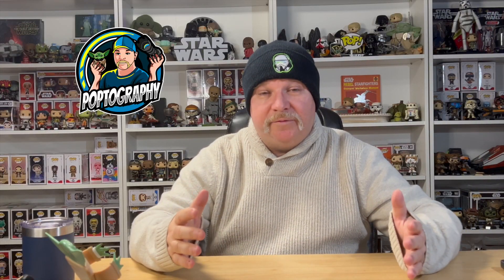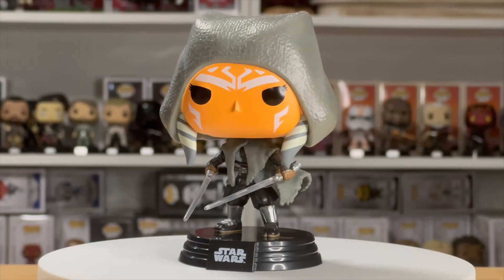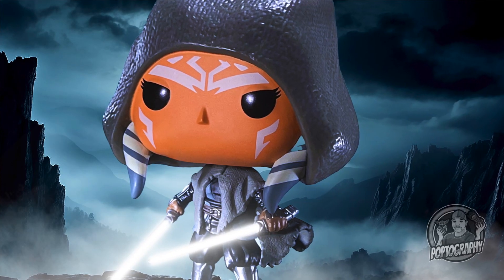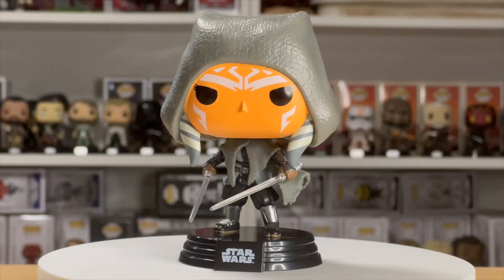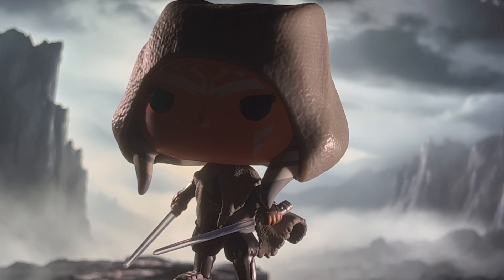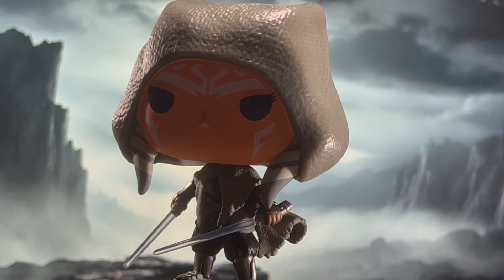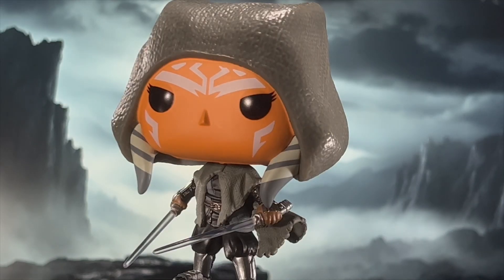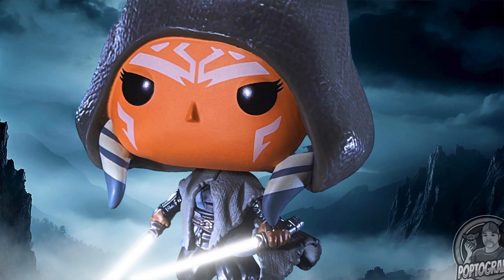Star Wars Funko Pop Toy Photography | Ahsoka Tano 650